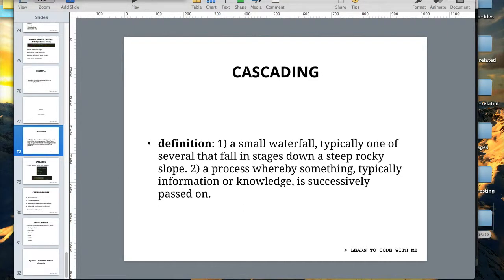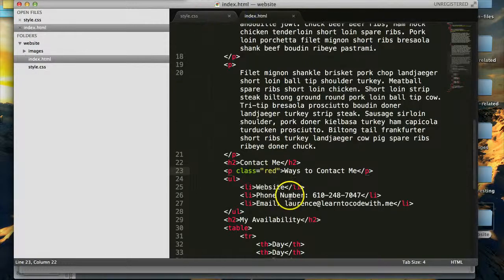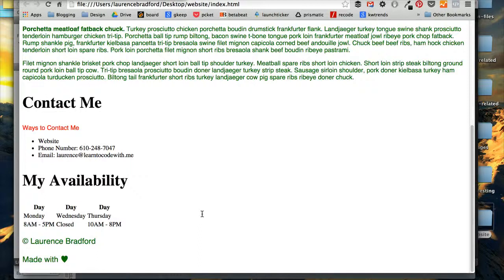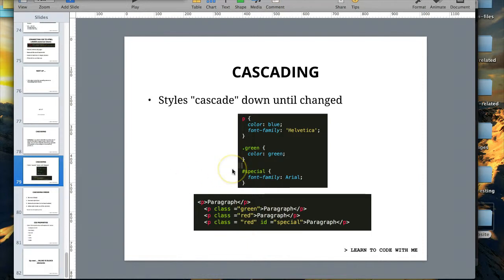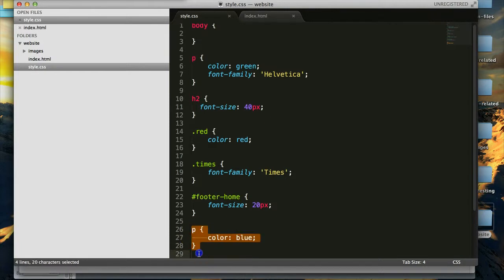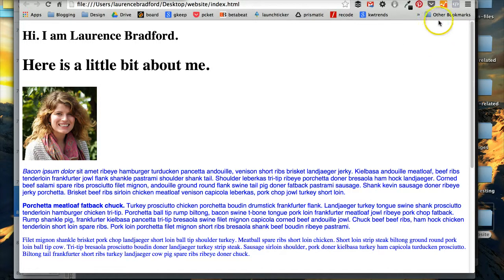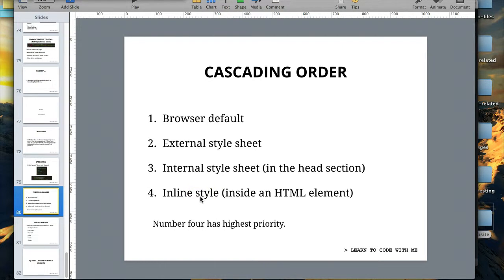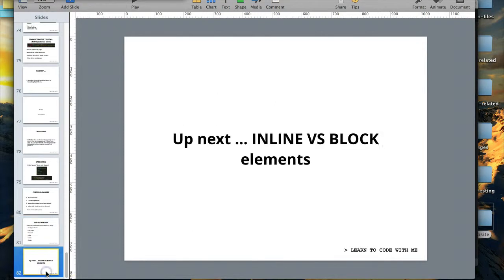Intro to CSS - What does the 'Cascading' in CSS mean? (vid 15)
In this video I talk about what "Cascading" stands for in Cascading Style Sheets. (AKA CSS.)